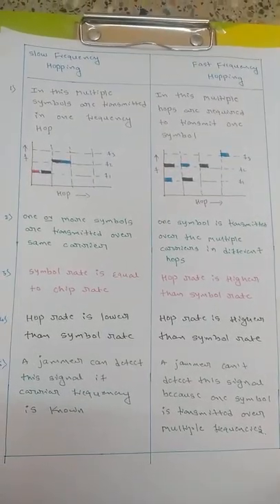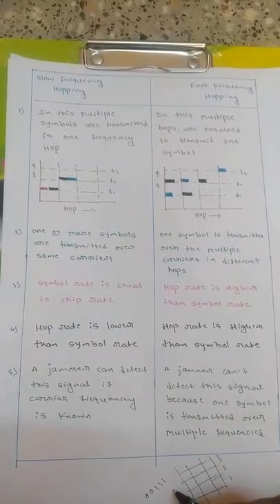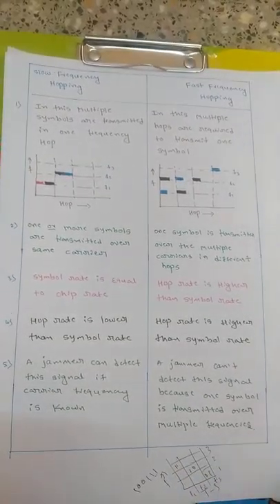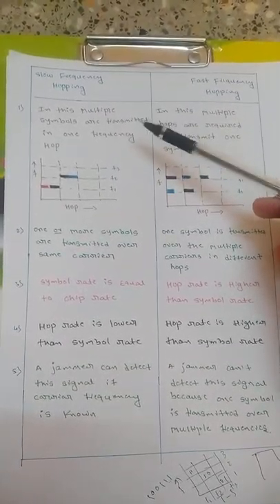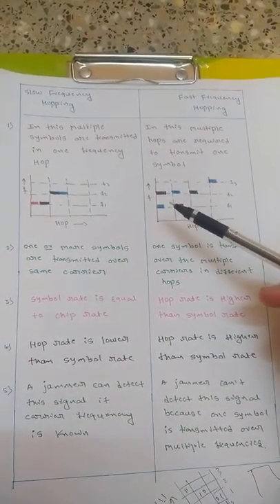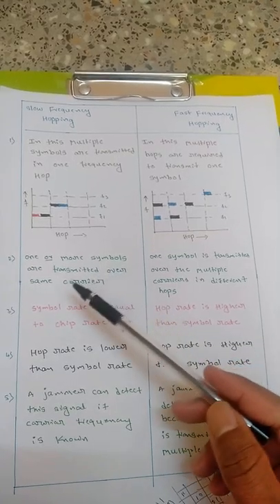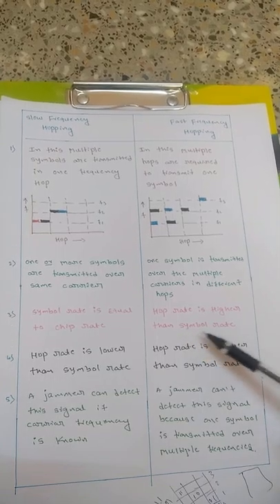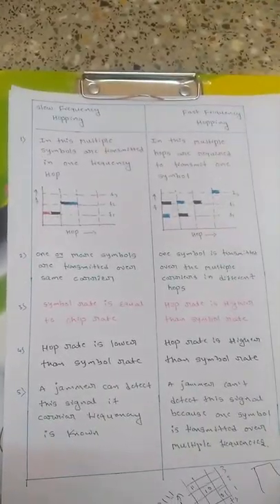Difference between Slow frequency Hopping and fast frequency hopping / slow hopping VS fast hopping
This video shows the difference between slow frequency hopping and fast frequency hopping .

with neat diagramatical visualization .